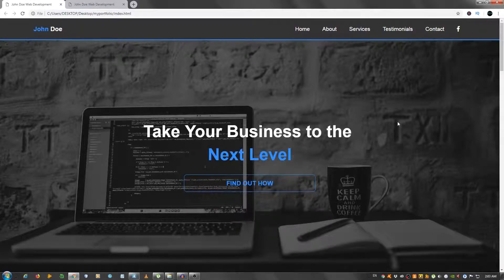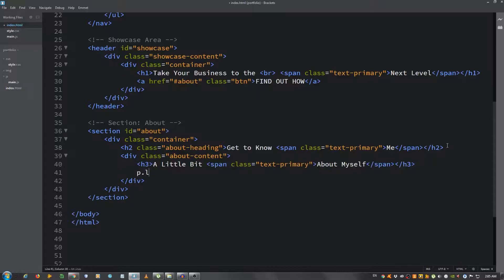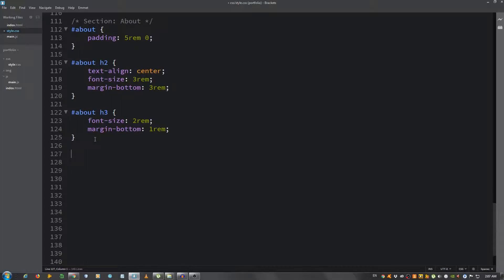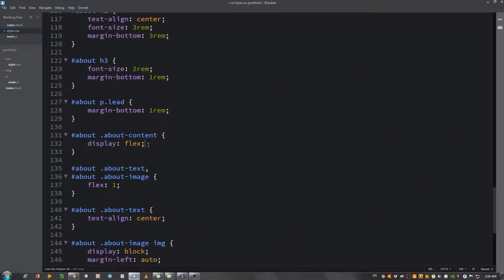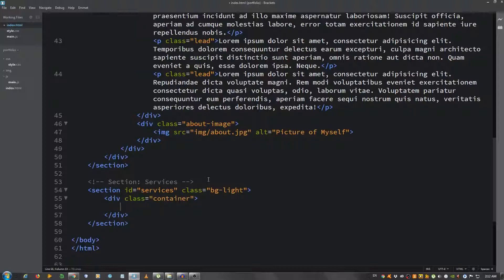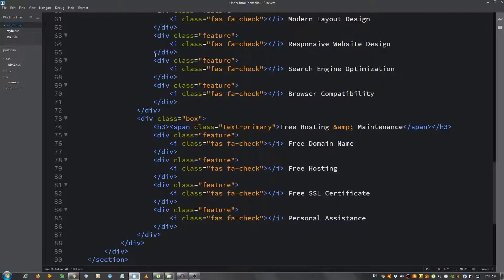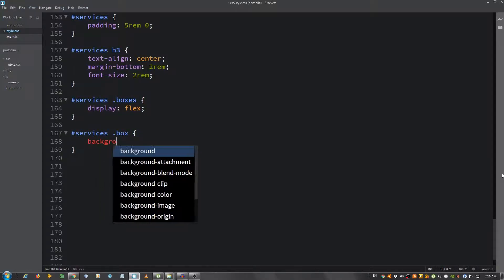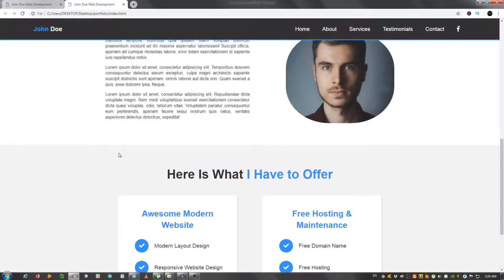How To Make A Portfolio Website In HTML And CSS Part 2 Of 3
In this video I show you how to create the about and services sections of a portfolio website using only HTML and CSS.